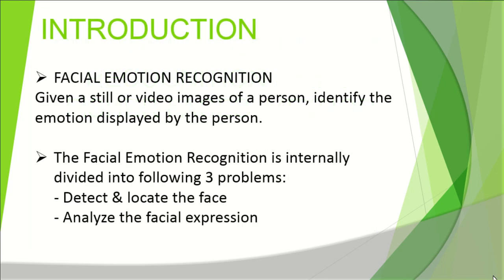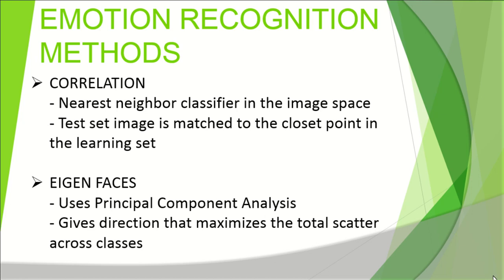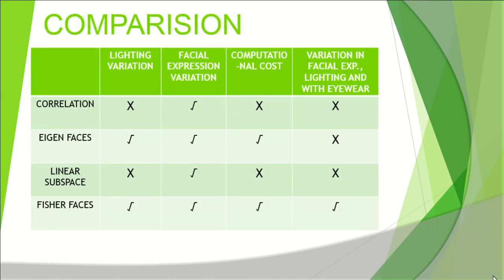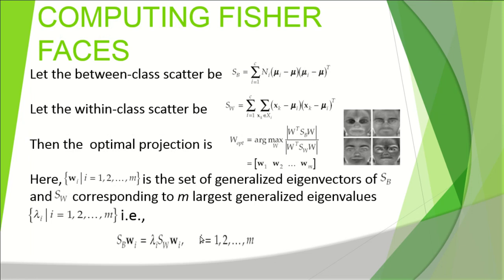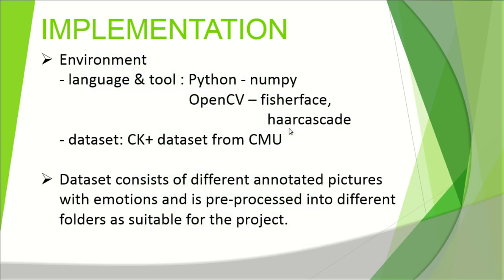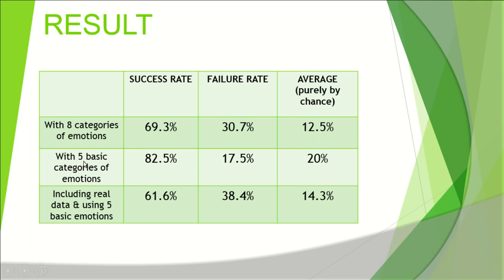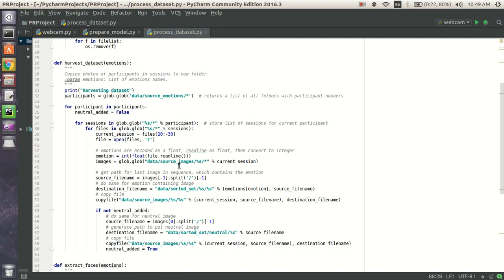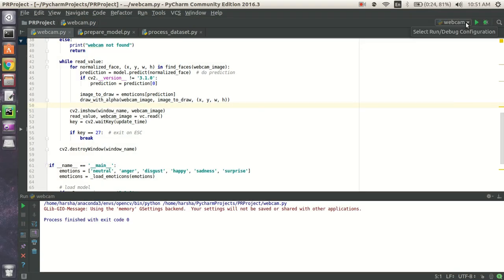EEL6825 Emotion Detection and Recognition using Fisherfaces_Project Video